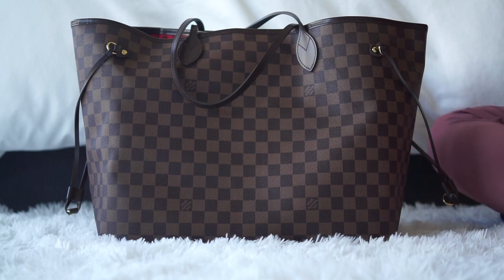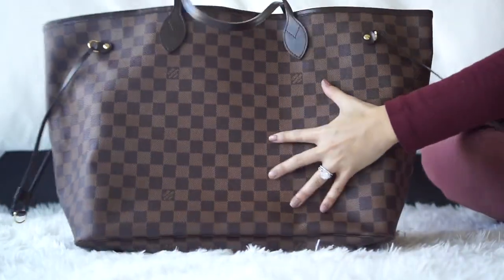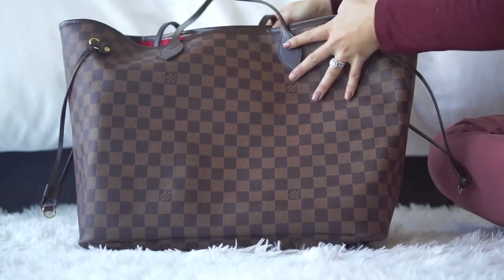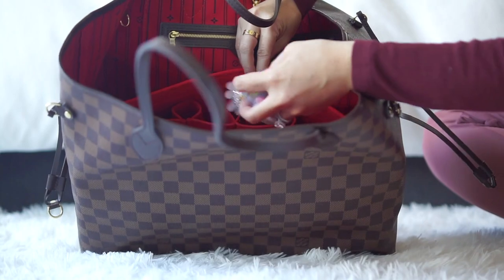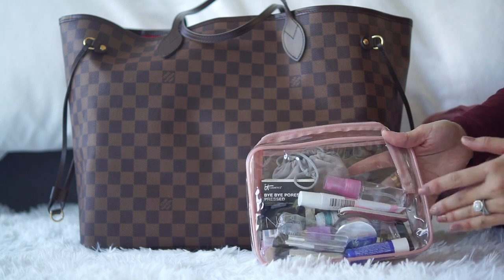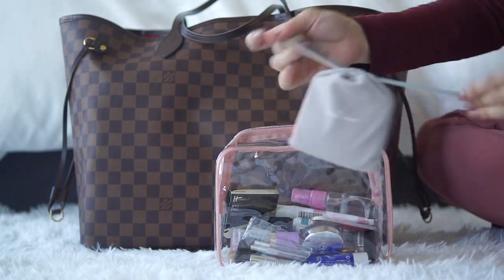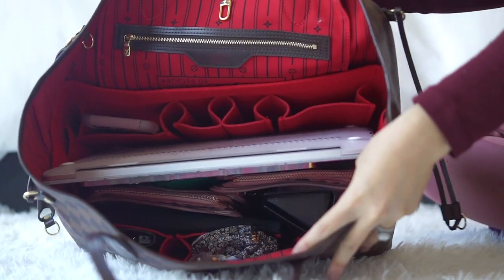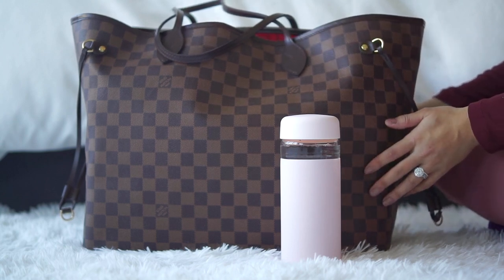What's in my work bag - Louis Vuitton Neverfull GM in Damier Ebene - including a Review of the bag!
I work from home but occasionally I go to the office for meetings or a change of scenery. In this video I show what I pack in my work bag plus a review of the Louis Vuitton Neverfull GM in the Damier Ebene print!

My personal laptop shown in this video is the 16-inch Macbook Pro.

The YSL pouch I am using as a wallet in this video is the Monogramme Grain de Poudre Bill Pouch Wallet that can be purchased here:

Unboxing the YSL Monogramme Grain de Poudre Bill Pouch Wallet in Fuxia - Review and What Fits!

I make videos once a week about luxury and lifestyle!